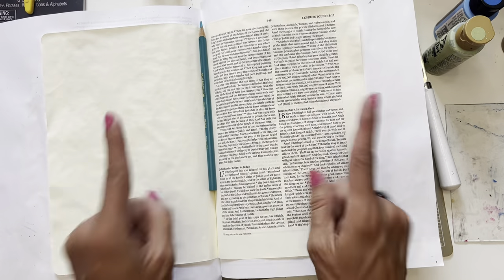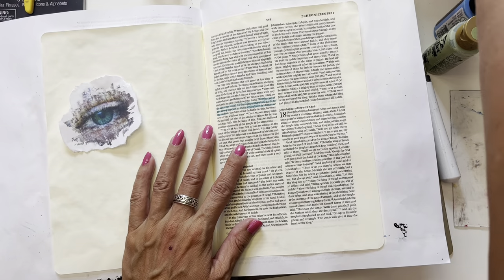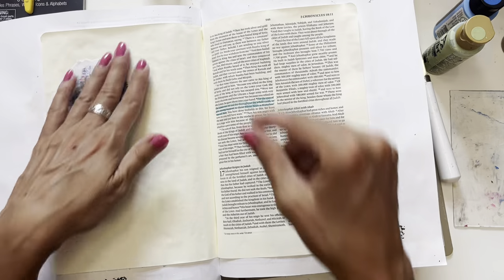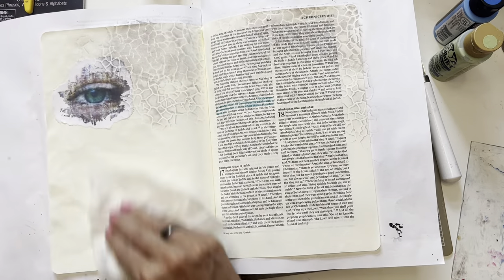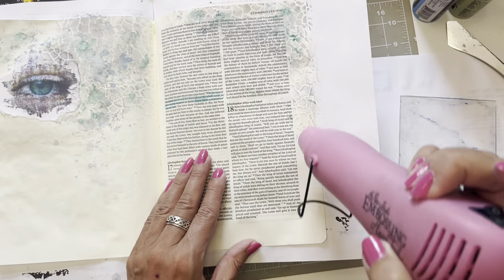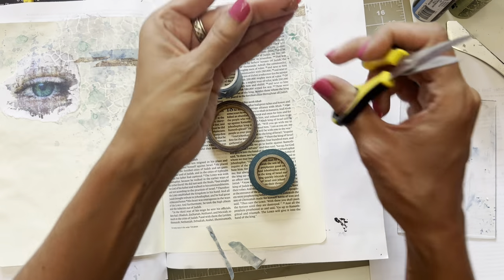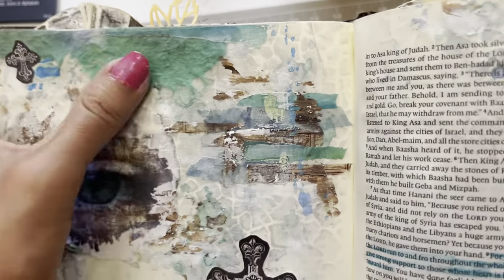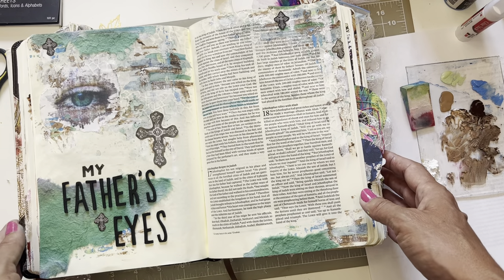Let's Bible Journal 2 Chronicles 16 (from Lovely Lavender Wishes)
Join me as we look at 2 Chronicles 16:9 - My Father's Eyes

Gather Your Supplies:
Eye printable (His Palette has a beautiful one!)
distress type Stencils
distress inks
plastic baggie & water (smooshing technique)
white gesso
acrylic paint
cross stickers
scissors & glue
scrapbook paper
washi tape
stickers for title and date